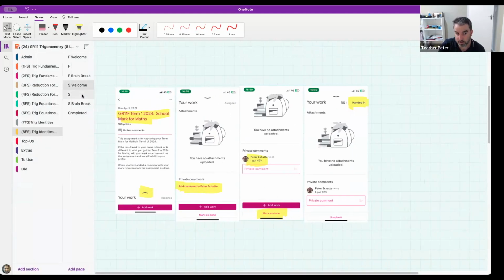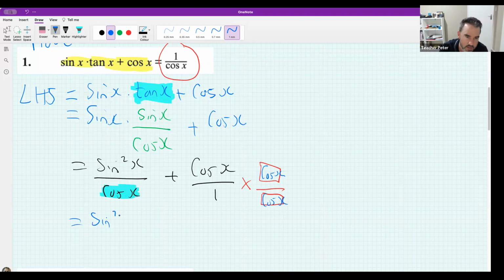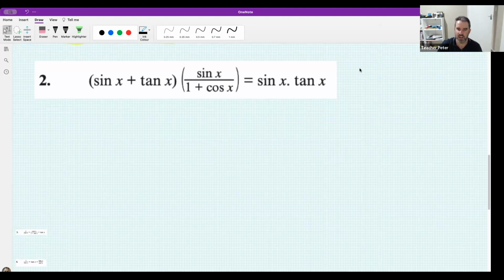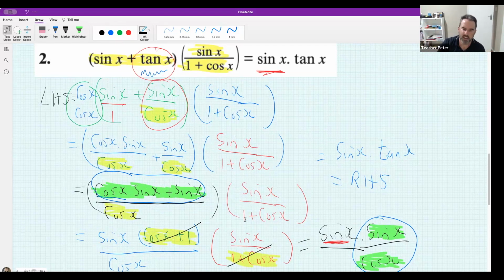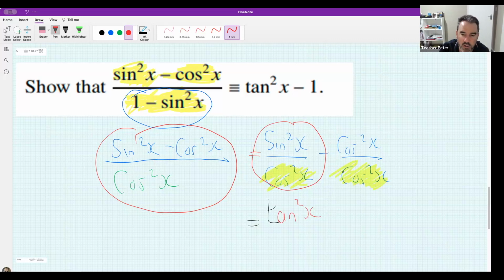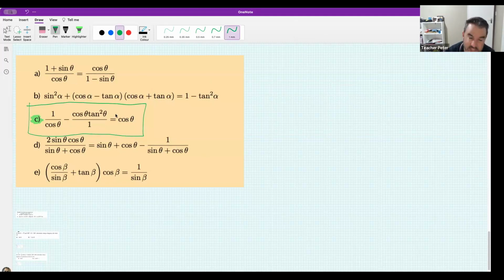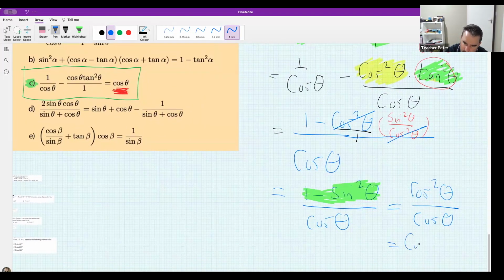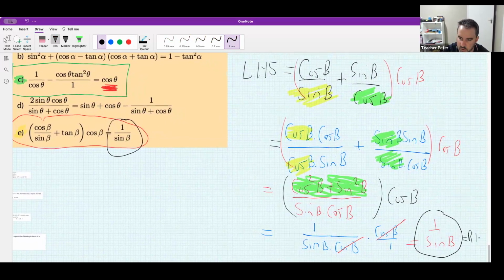Grade 11 - Trig (trig identities - stepping up)